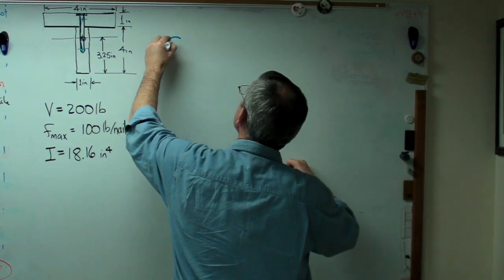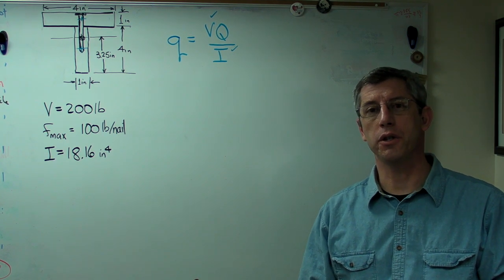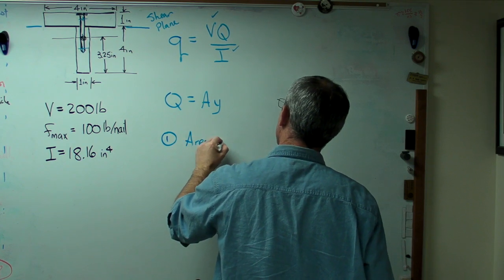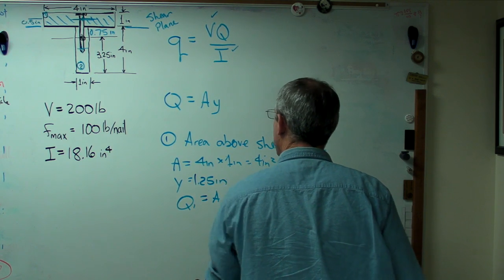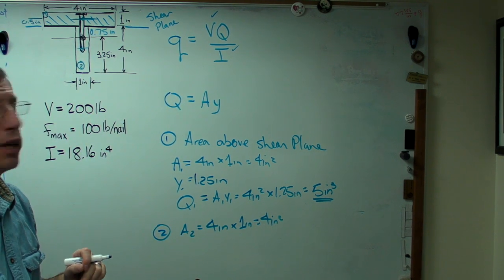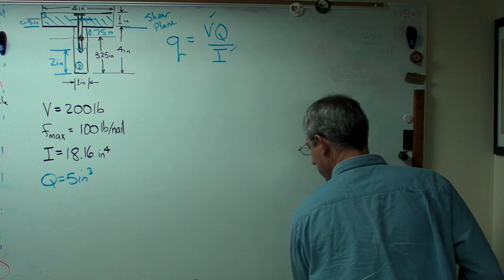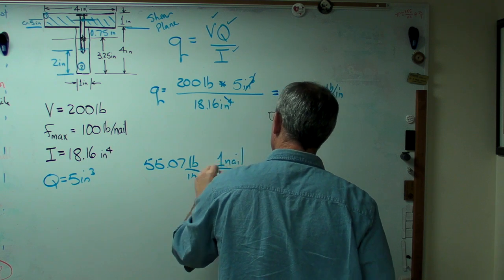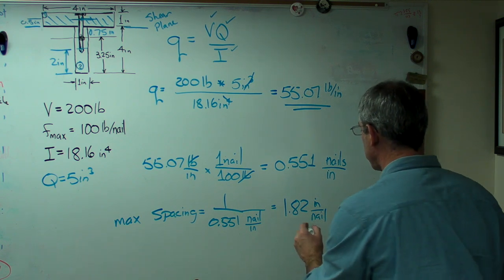Shear Flow in T Beam.MP4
Example showing how to calculate shear flow and connector spacing in a T-shaped beam